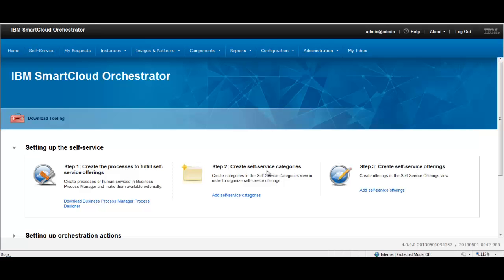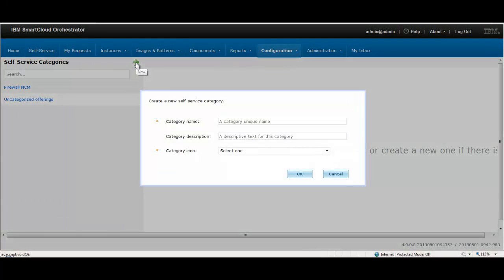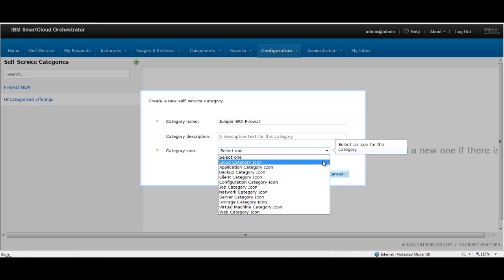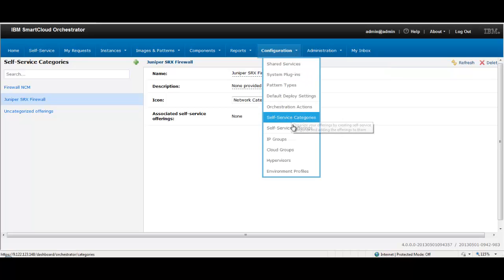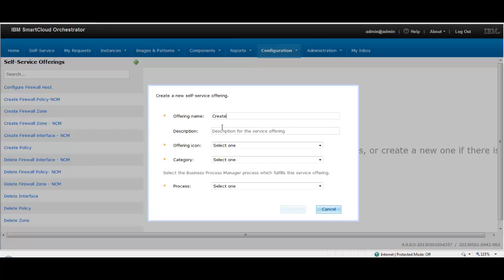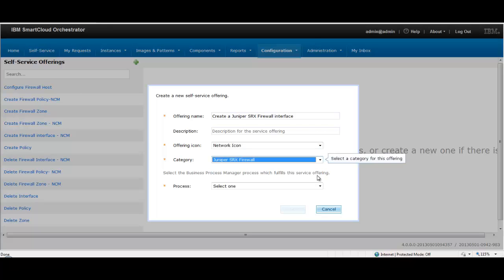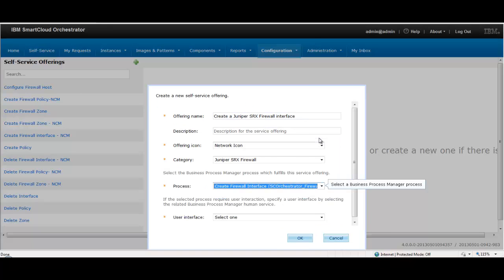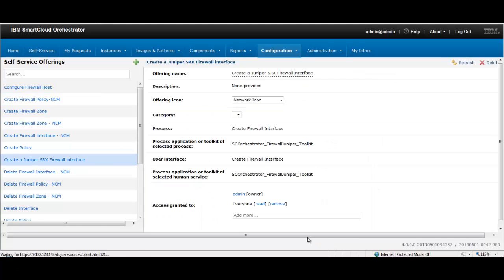SmartCloud Orchestrator Content Pack for Juniper SRX Firewall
This video shows how to use the SmartCloud Orchestrator Content Pack for Juniper SRX Firewall.